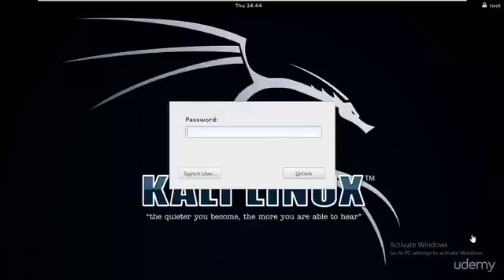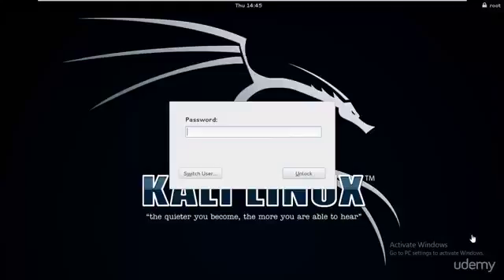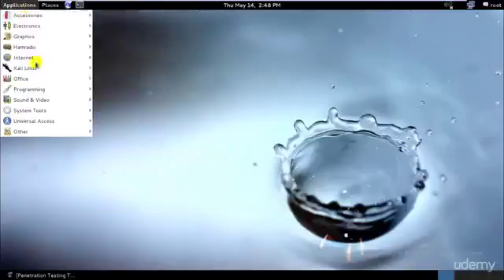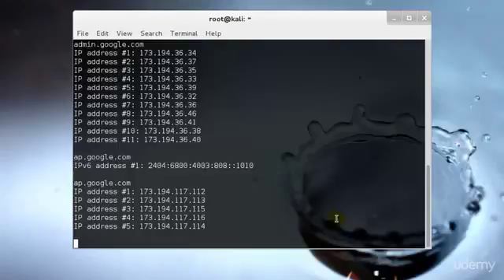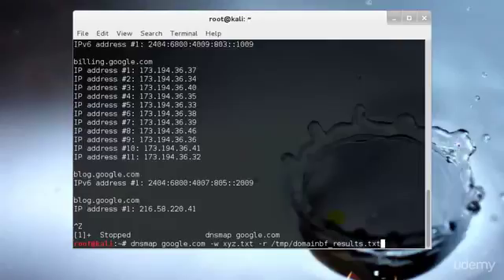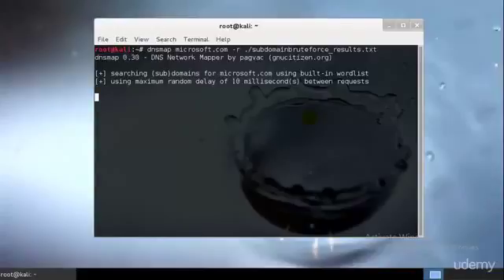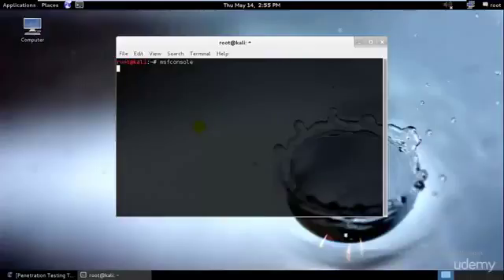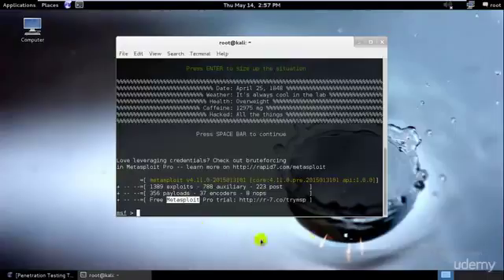Lesson 33 DNSmapping